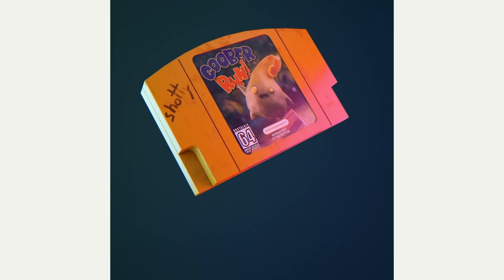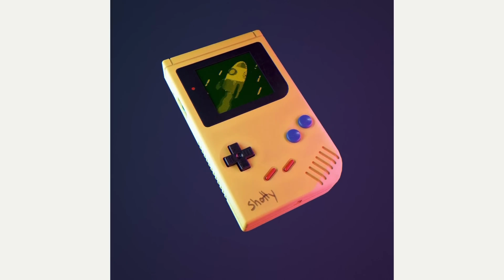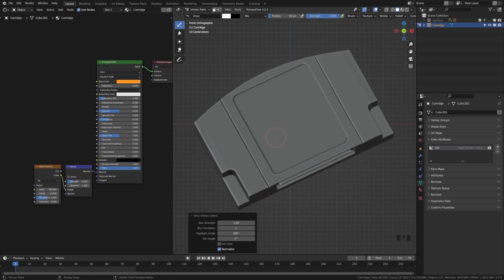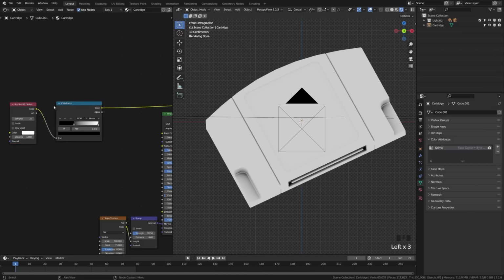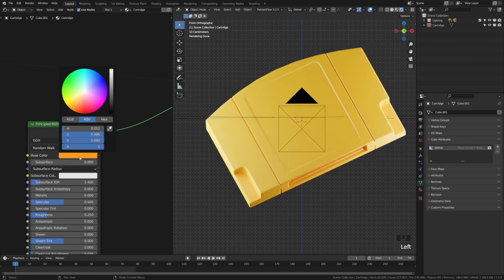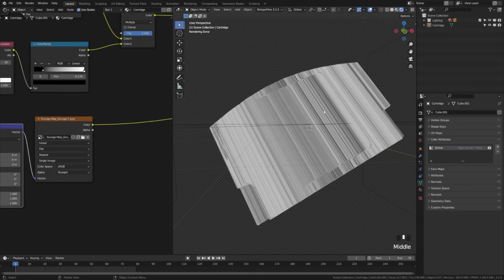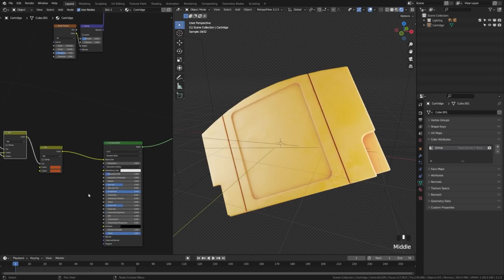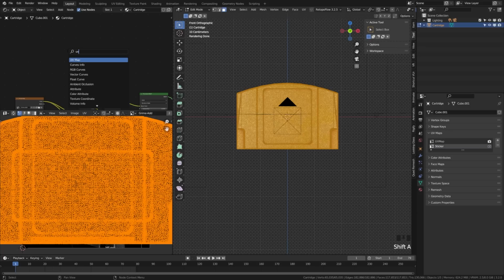Blender 3D - Creating Believable Textures